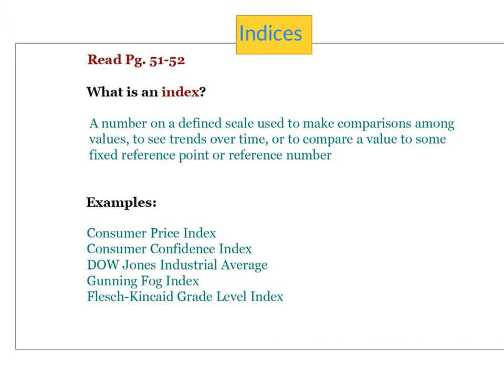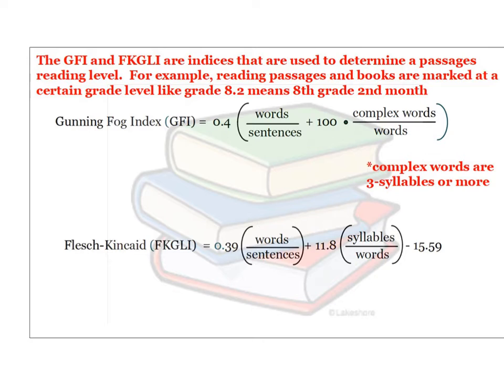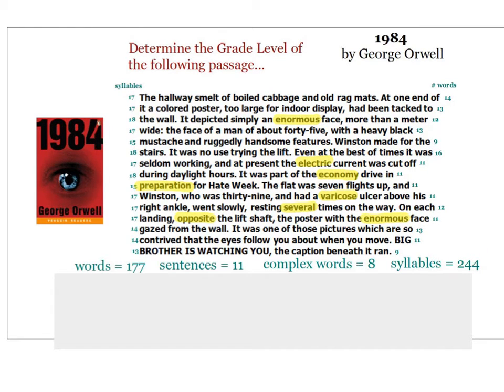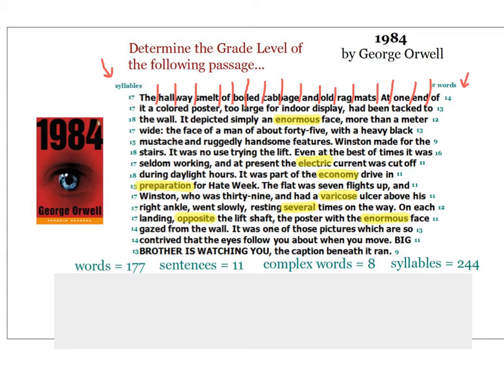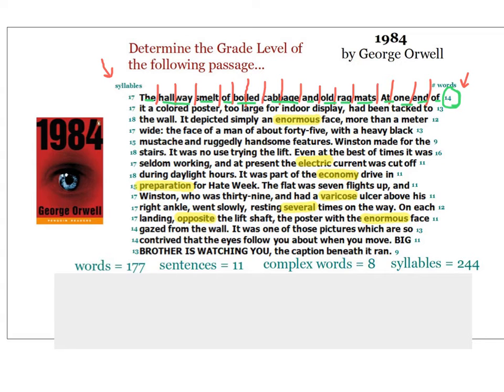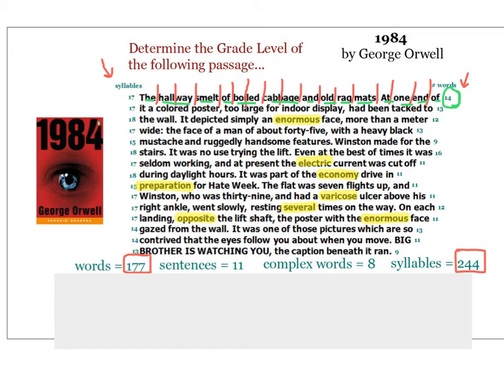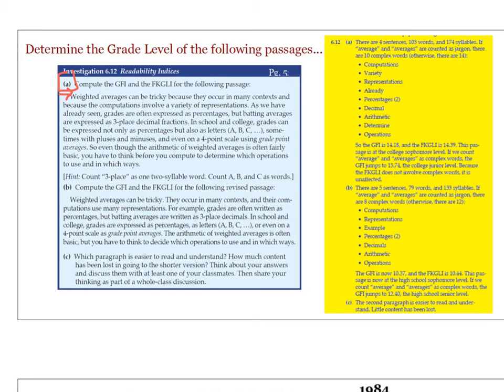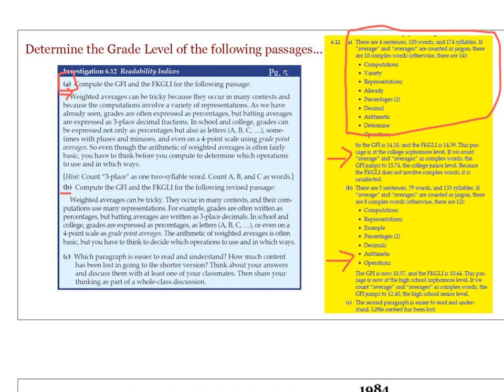AQR Video 6.4 Indices